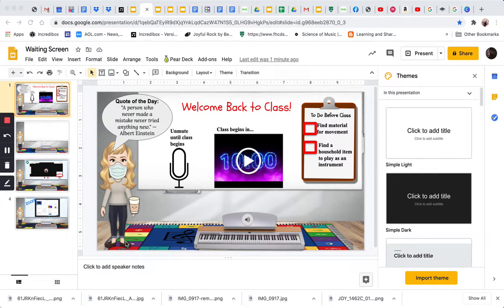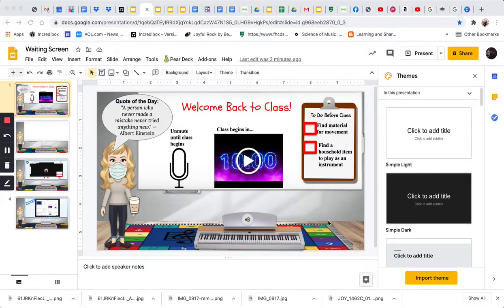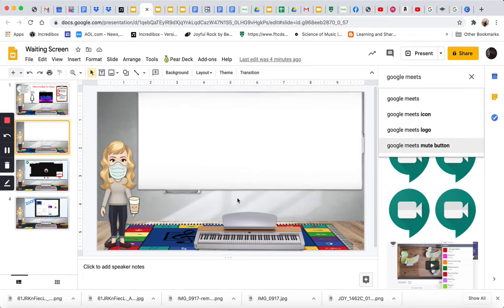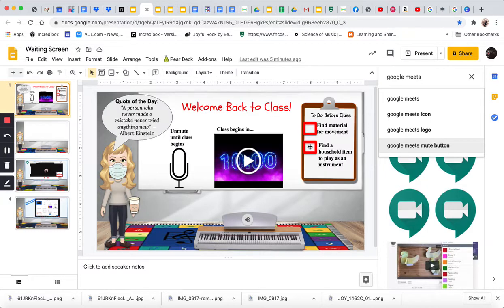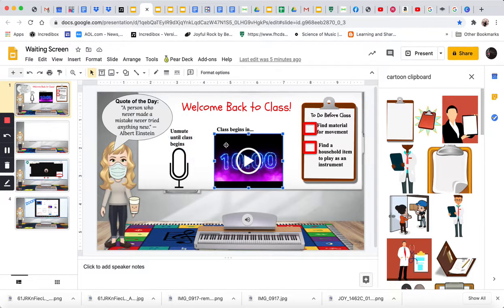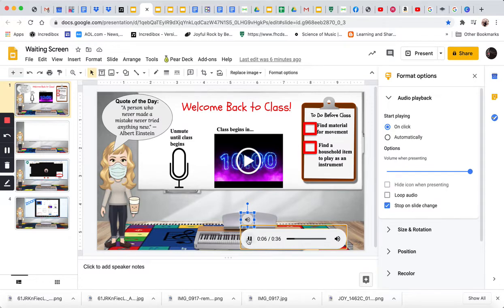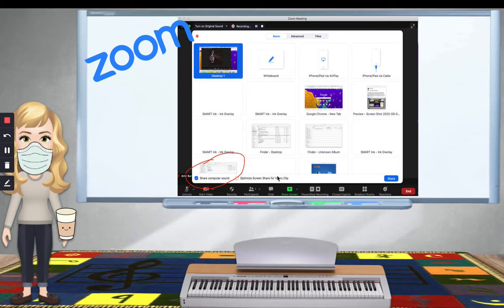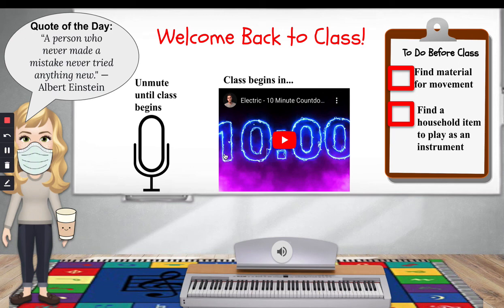Creating a Waiting Room in Google Slides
A fun way to open up a live class so that the students can chat, listen to music, and retrieve their materials before you begin the class.